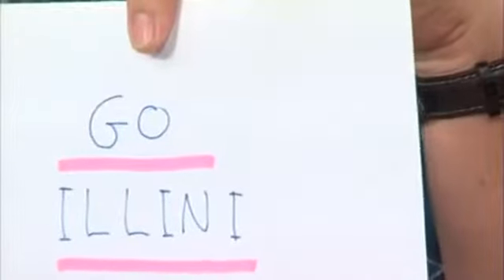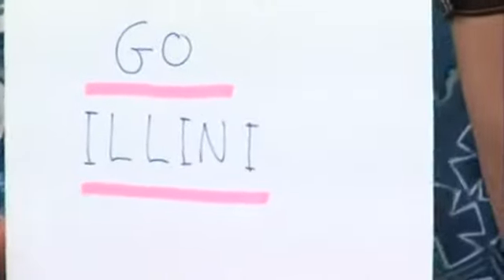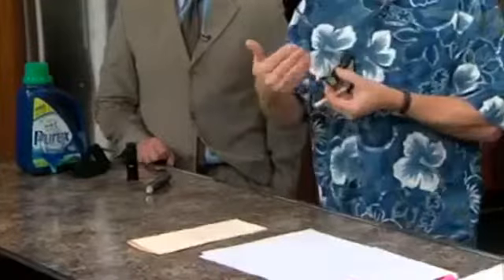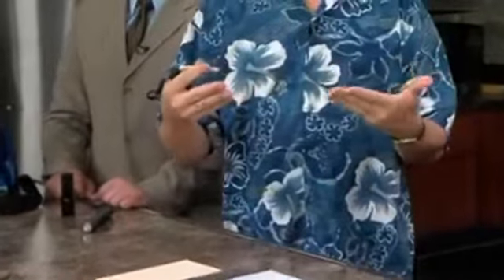Whys Guy Invisible Ink